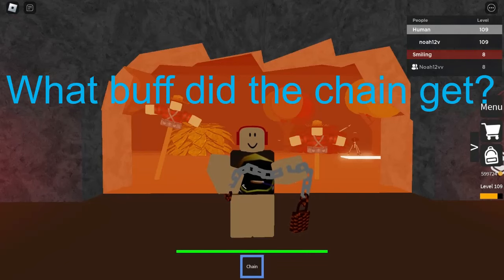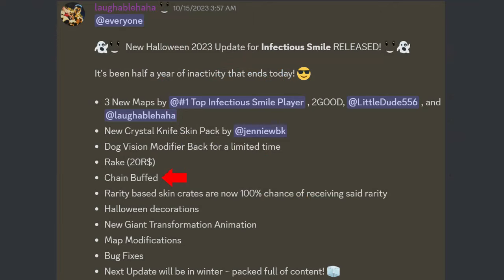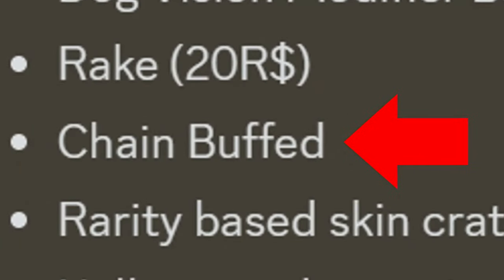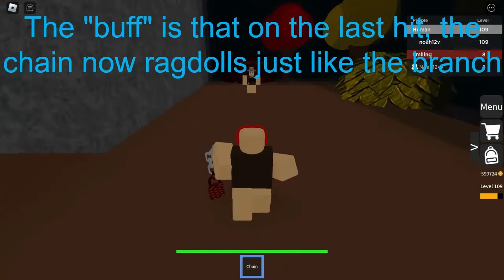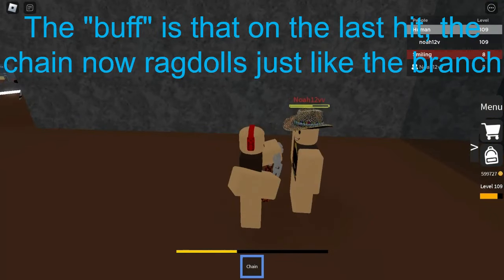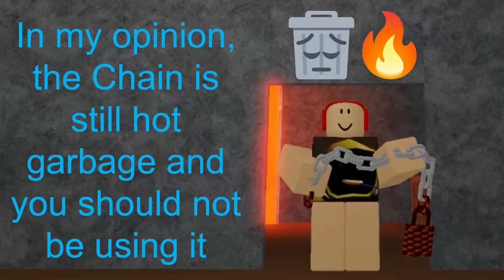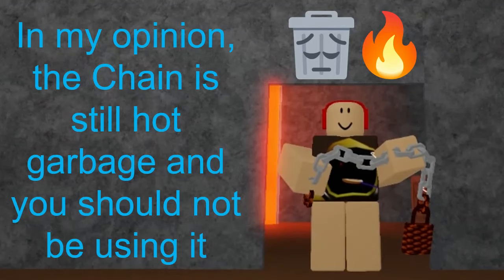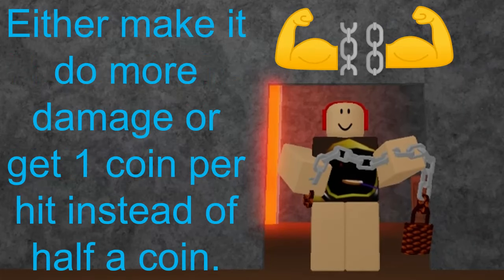What buff did the Chain get? | Infectious Smile Roblox